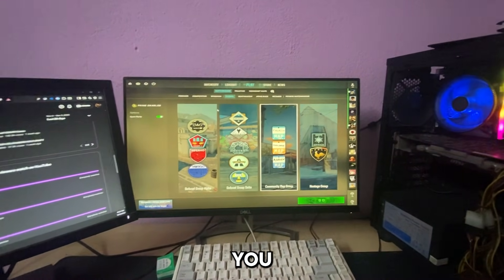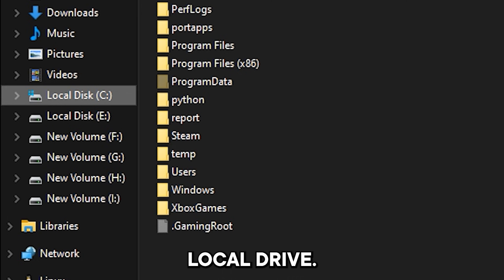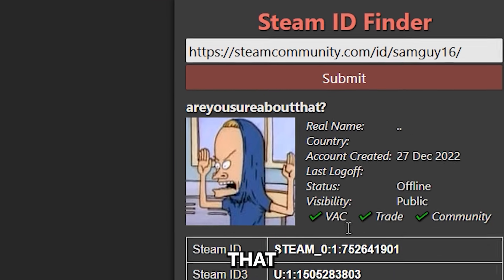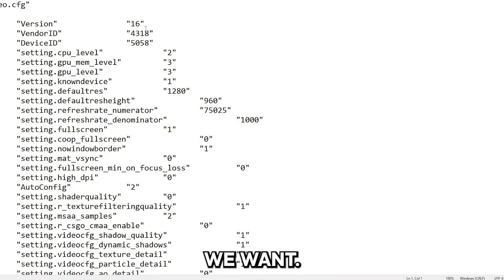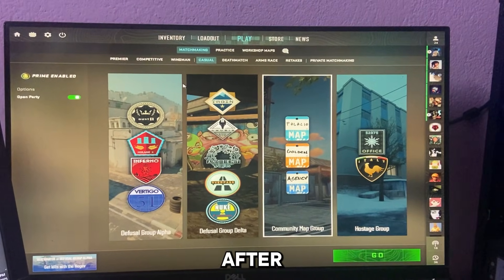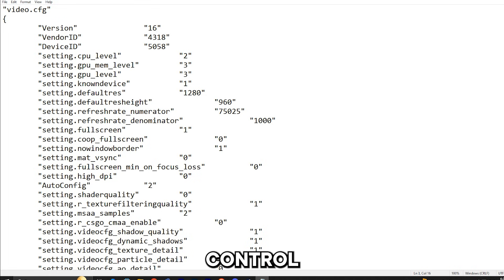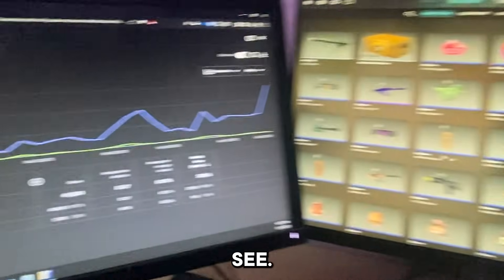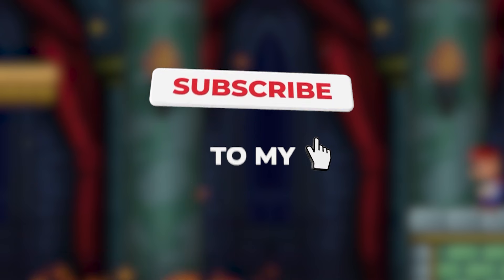CS2: [ALT+TAB] BLACK SCREEN/ SECOND MONITOR ALT TAB FIX!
This Video will Show You How to Fix ALT TAB Issue with Second Monitor or Main Monitor in general in 4:3 Resolution!

If you don’t like my voice, here are all the steps:
1. Go to Local Drive
    C—Steam—Userdata
2.For the account you want to use,         find its steamID by pasting the profile’s URL in steamid.xyz.
3. Here you will find your SteamID32, match it with the one you find in userdata.
4. Click 730 —local —cfg —cs_video.txt
5. Change the version from 16 to 15
6. Change the min loss setting to ‘0’
7. Open game to Main Menu, Then quit to cs_video.txt.
8.Change the version from ‘15’ to ‘16’